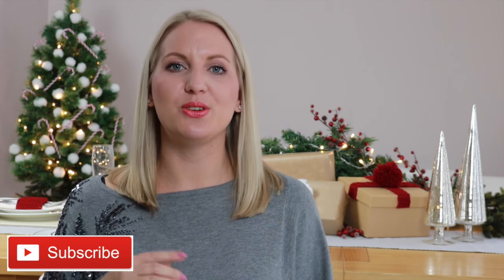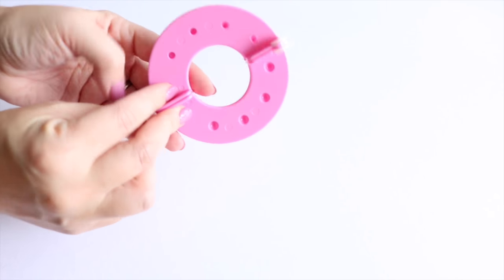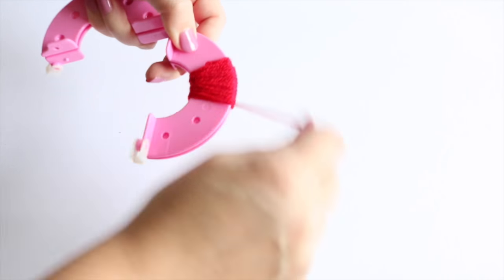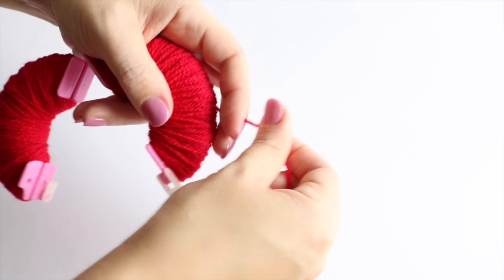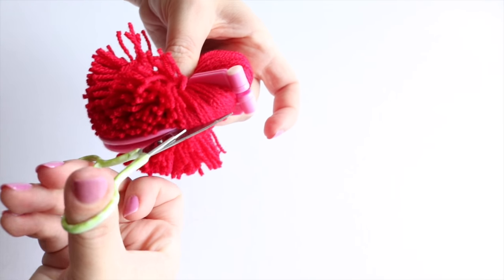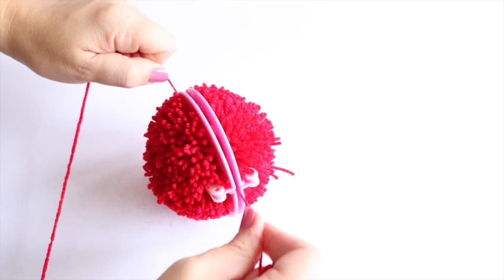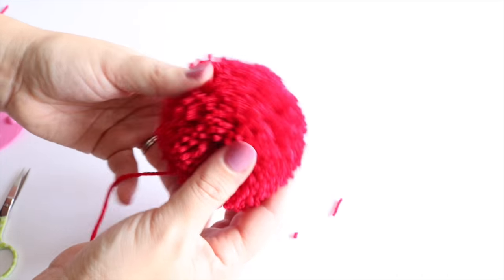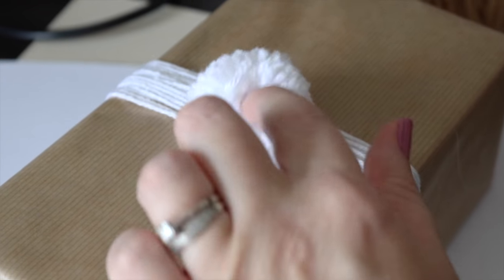CHRISTMAS SERIES: Easy pom-pom gift wrap | Bella Coco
FAQs??